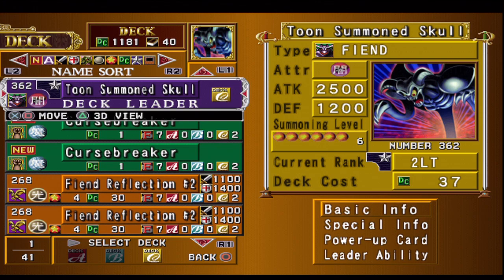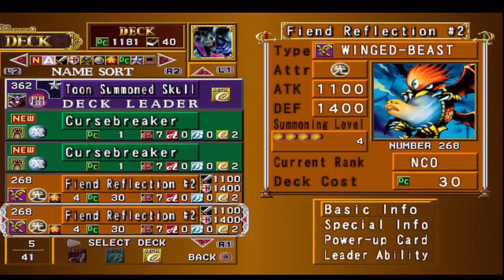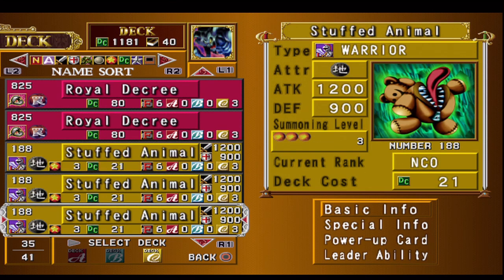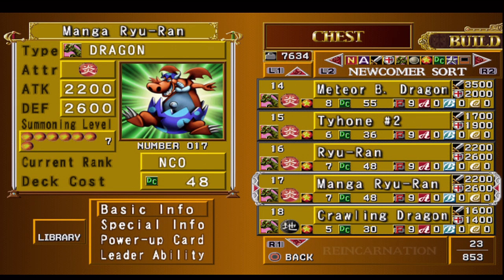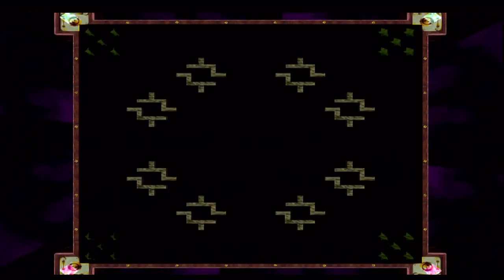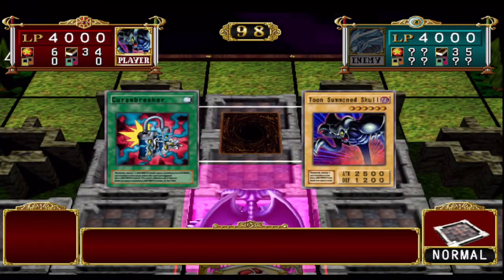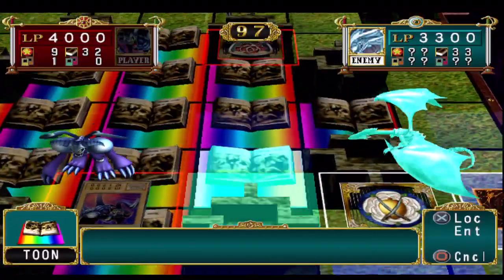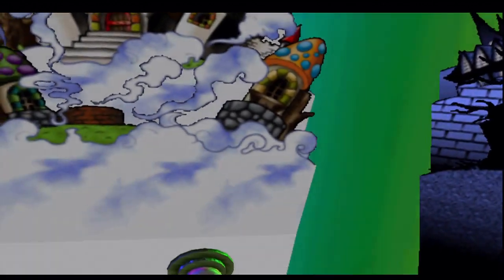Yugioh The Duelists of the Roses - Toon Deck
^ 3 In A Row Rares Tutorial

^ Infinity Ranking Tutorial

^Card Guide link article in gamefaqs to help you obtain the cards you need.